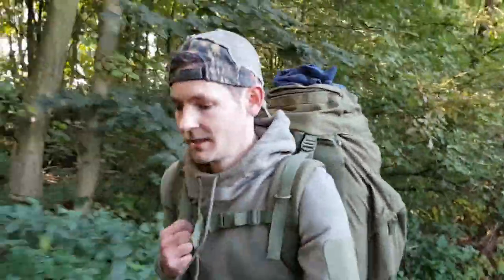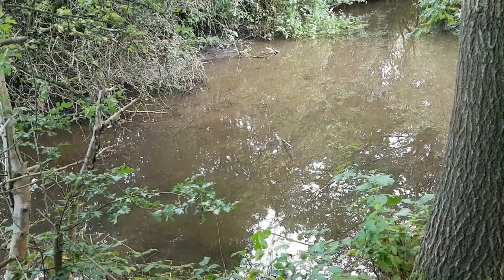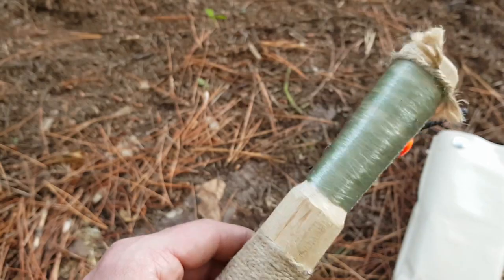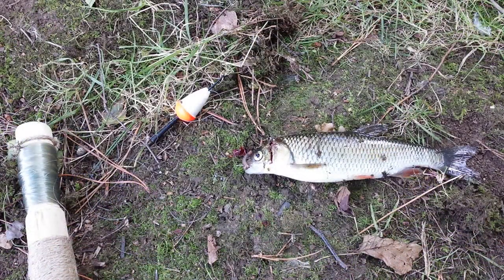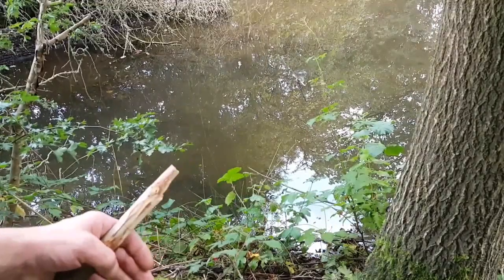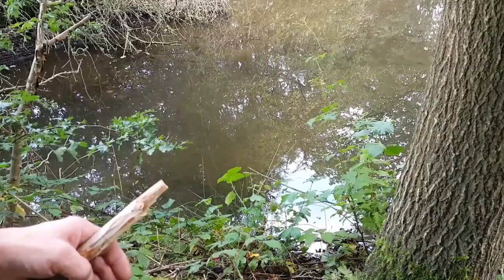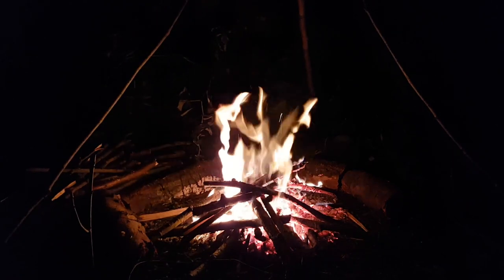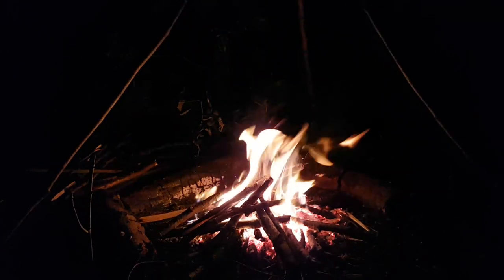Wild Camp #7 ~ Hobo Fishing ~ Catch & Cook ~ Bushcraft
Join me on a one night solo wild camp. hobo fishing, catch and cook

Just key words guys...